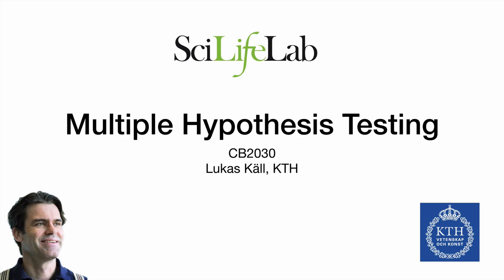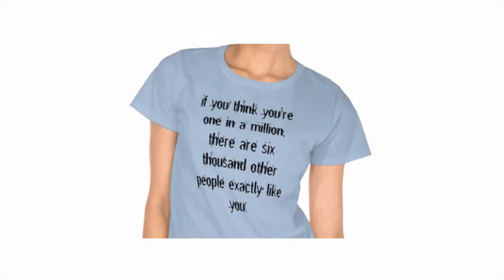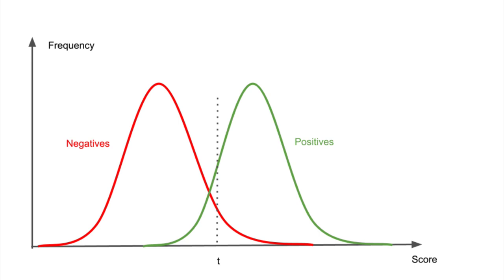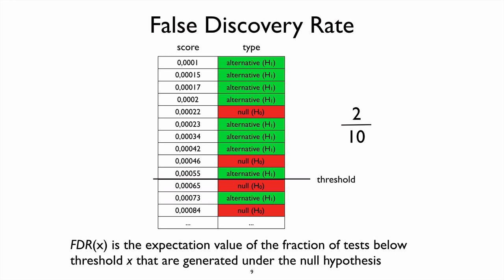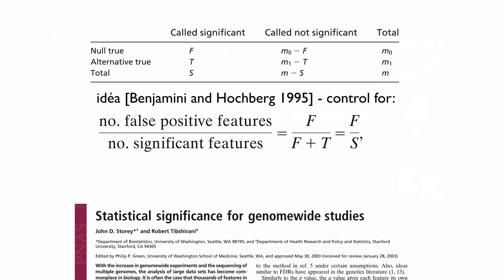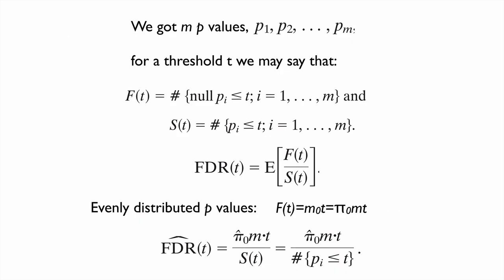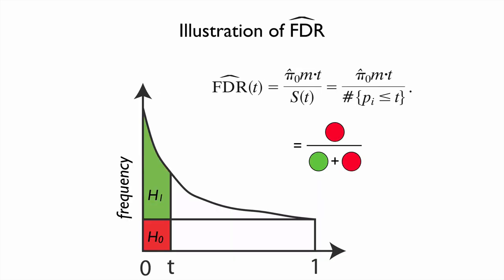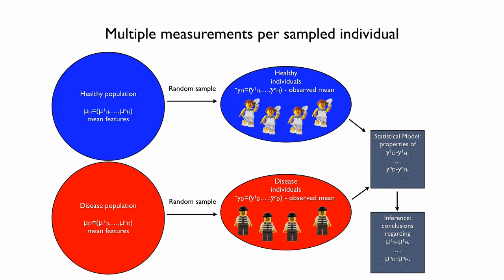MultipleHypothesisCorrection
Here, we discuss multiple hypothesis corrections, FDR, and q-value calculations.